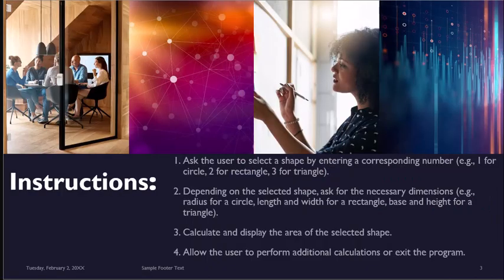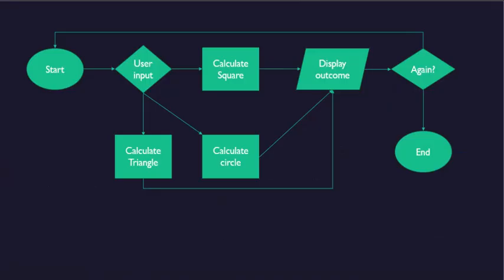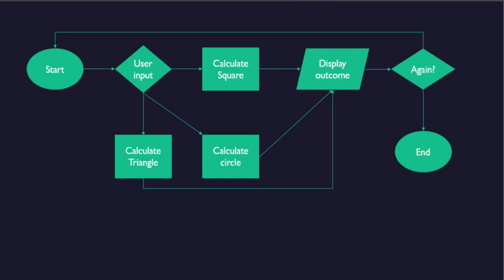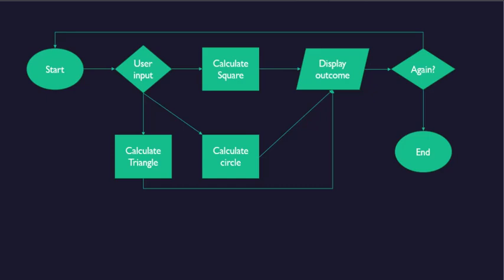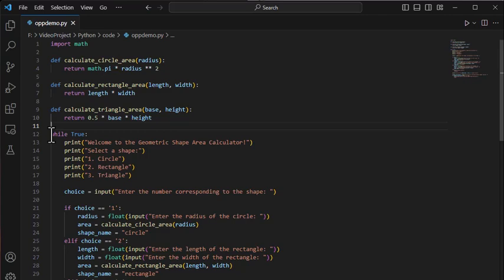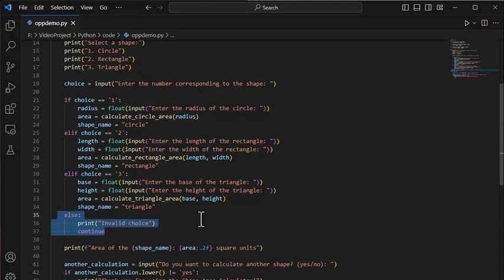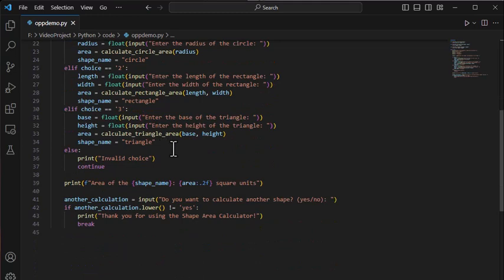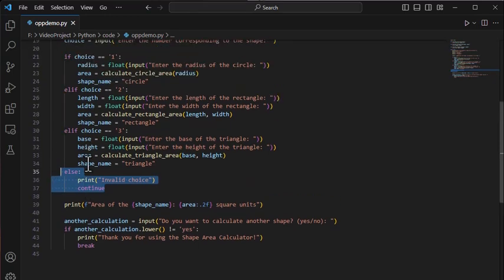Programming demo for calculating a surface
Welcome to our YouTube tutorial on Building a Geometric Shape Area Calculator in Python! Learn how to create a program to calculate areas effortlessly. Let's get started!"

The code:
import math

def calculate_circle_area(radius):
    return math.pi * radius ** 2

def calculate_rectangle_area(length, width):
    return length * width

def calculate_triangle_area(base, height):
    return 0.5 * base * height

while True:
    print("Welcome to the Geometric Shape Area Calculator!")
    print("Select a shape:")
    print("1. Circle")
    print("2. Rectangle")
    print("3. Triangle")

    choice = input("Enter the number corresponding to the shape: ")

    if choice == '1':
        radius = float(input("Enter the radius of the circle: "))
        area = calculate_circle_area(radius)
        shape_name = "circle"
    elif choice == '2':
        length = float(input("Enter the length of the rectangle: "))
        width = float(input("Enter the width of the rectangle: "))
        area = calculate_rectangle_area(length, width)
        shape_name = "rectangle"
    elif choice == '3':
        base = float(input("Enter the base of the triangle: "))
        height = float(input("Enter the height of the triangle: "))
        area = calculate_triangle_area(base, height)
        shape_name = "triangle"
    else:
        print("Invalid choice")
        continue

    print(f"Area of the {shape_name}: {area:.2f} square units")

    another_calculation = input("Do you want to calculate another shape? (yes/no): ")
    if another_calculation.lower() != 'yes':
        print("Thank you for using the Shape Area Calculator!")
        break